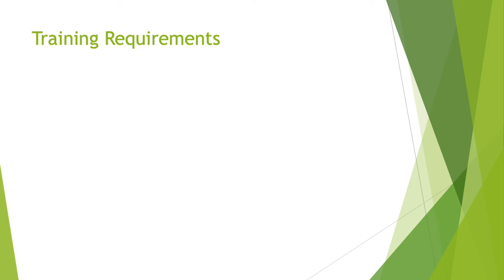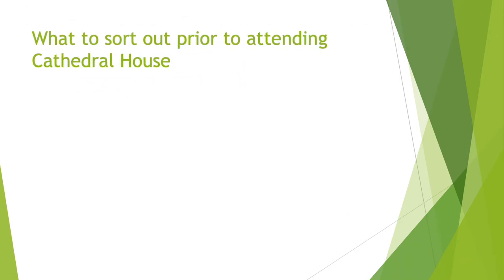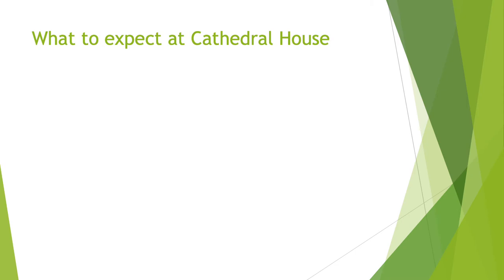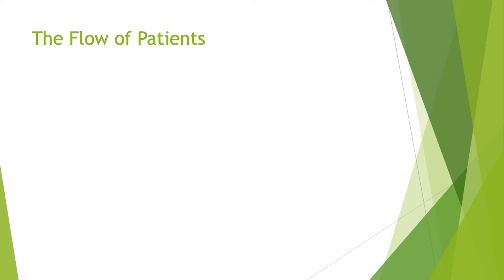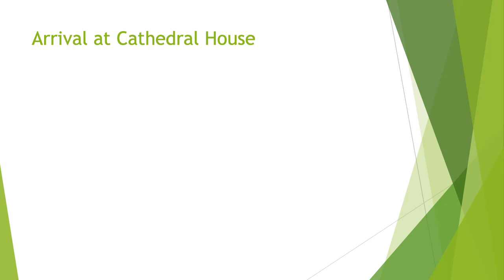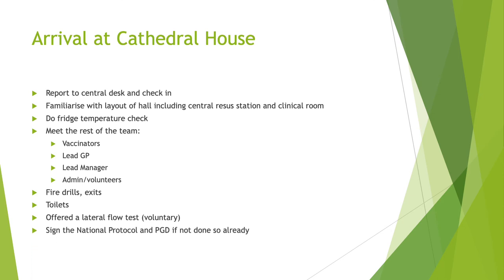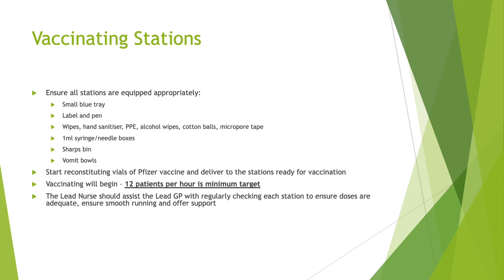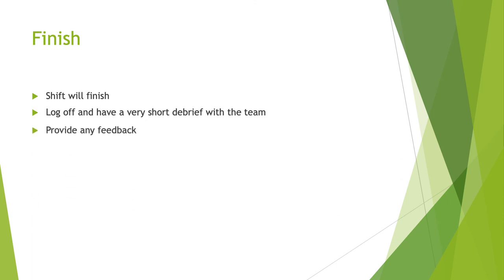Lead Nurse Induction Video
Lead Nurse Induction for Cathedral House Vaccination Centre. Run by Greenwood, Tolson & Viaduct PCNs.